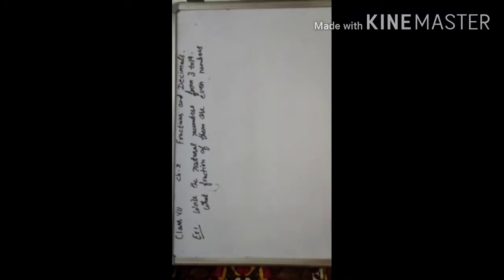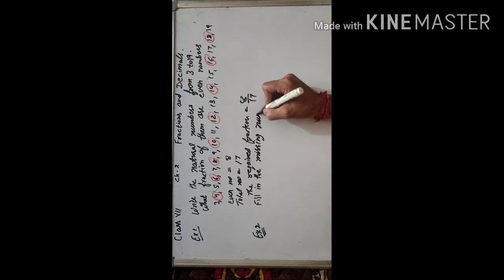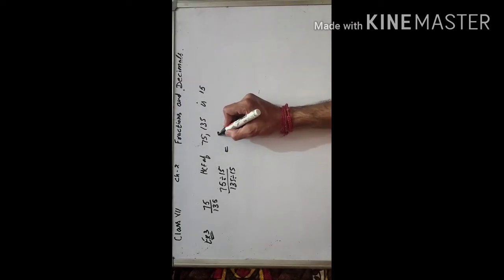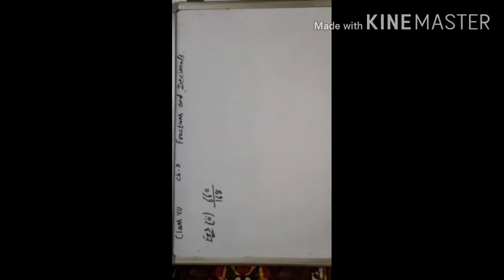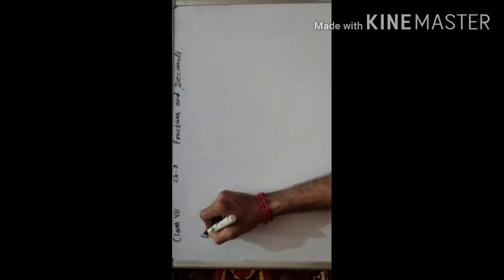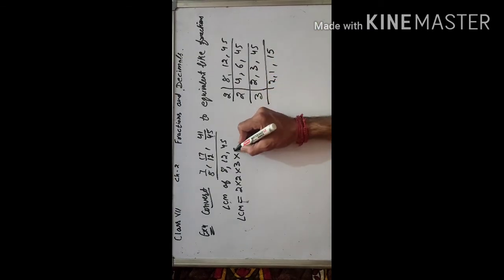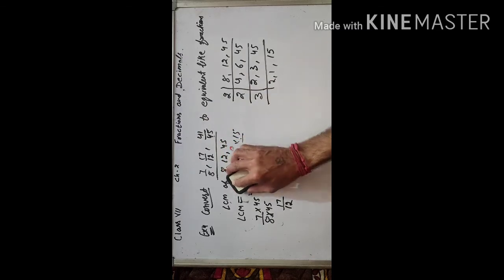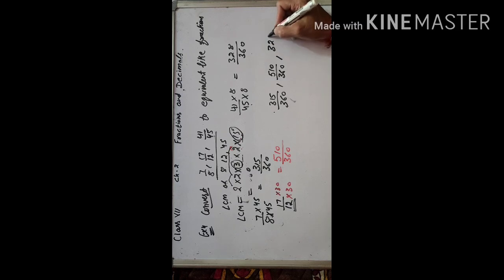CLASS 7 CH 2 FRACTIONS AND DECIMALS PART 2